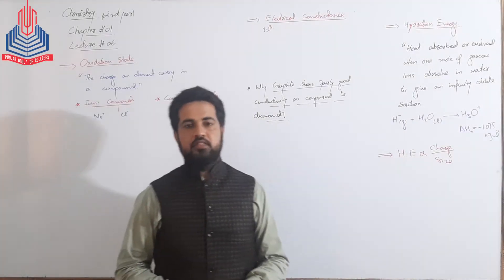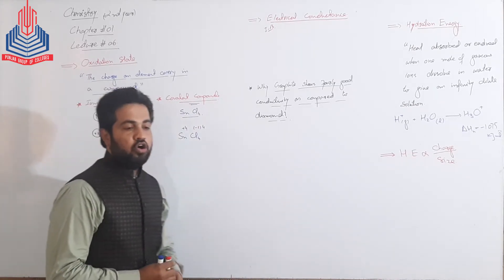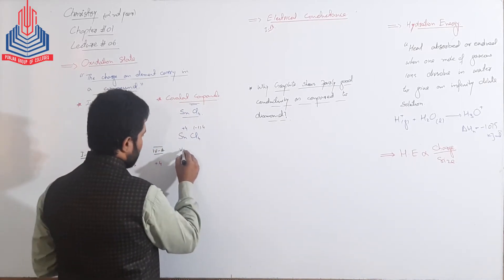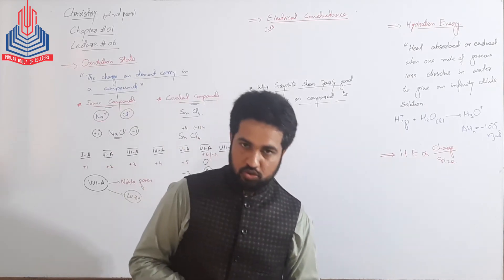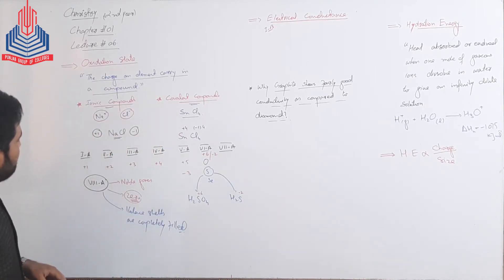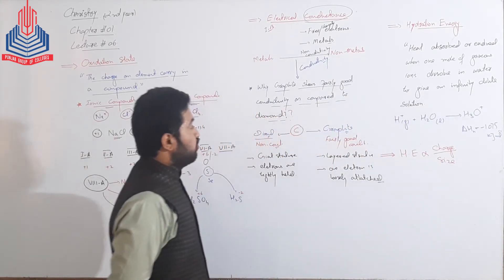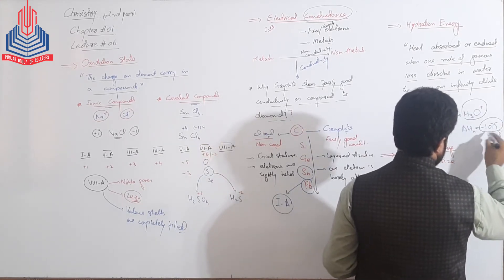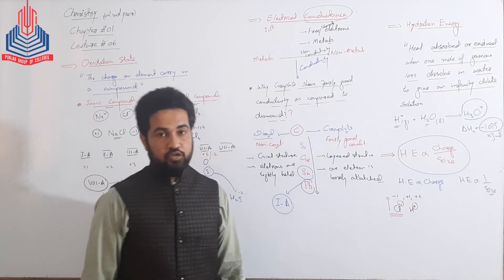Oxidation State, Electrical Conductance & Hydration Energy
Intermediate 2nd Year Chemistry
Chapter#01: Periodic Classification of Elements and Periodicity
Topic: Oxidation State, Electrical Conductance & Hydration Energy

The oxidation state, sometimes referred to as oxidation number, describes the degree of oxidation (loss of electrons) of an atom in a chemical compound
Electrical conductance, G, is the reciprocal of resistance (R): G=1R. Electrical conductance measures how easily electricity flows through electrical components for a given voltage difference. The SI unit of conductance is siemens (the older unit was the mho)

Hydration energy (also hydration enthalpy) is the amount of energy released when one mole of ions undergoes hydration. Hydration energy is one component in the quantitative analysis of solvation. It is a particular special case of water